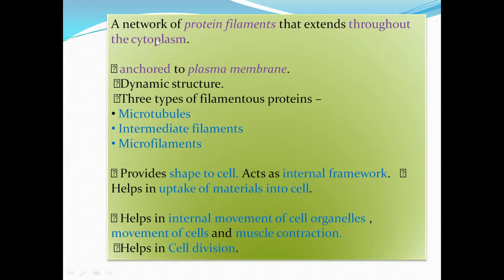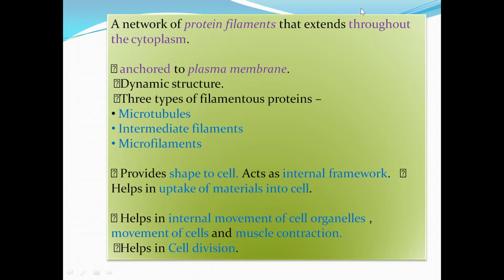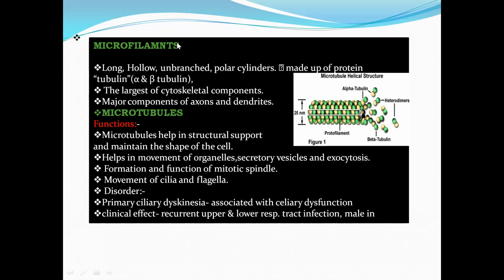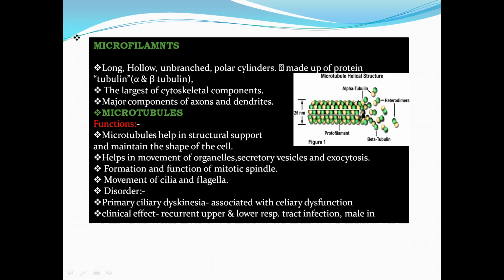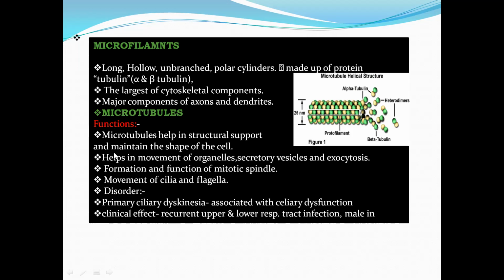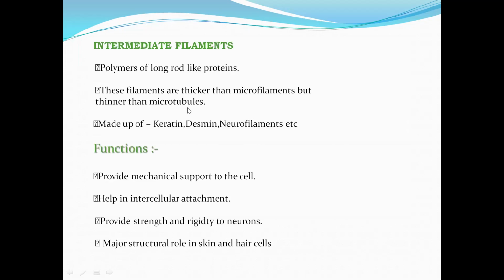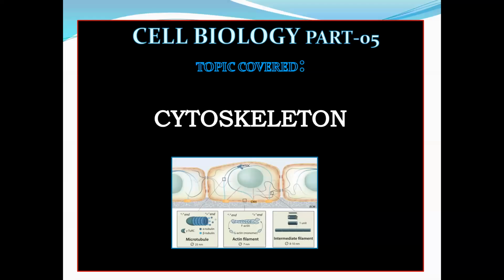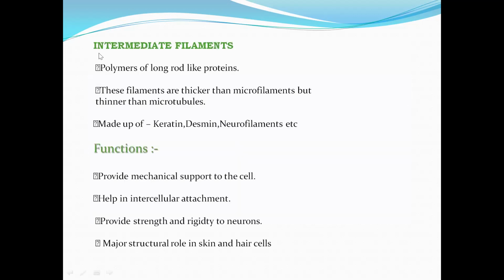Part 05. Cytoskeleton | Microtubule, Microfilament, intermediate filament | biology lecture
The cytoskeleton is a structure that helps cells maintain their shape and internal organization, and it also provides mechanical support that enables cells to carry out essential functions like division and movement. There is no single cytoskeletal component.